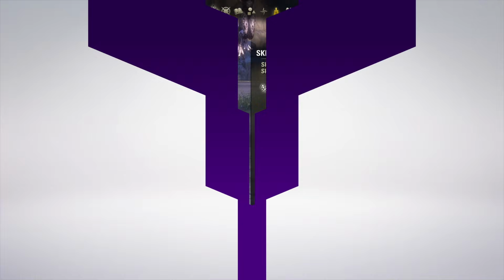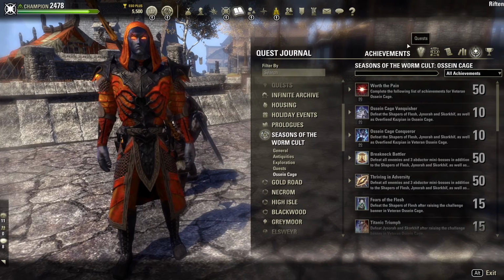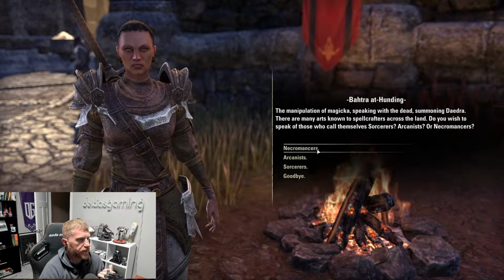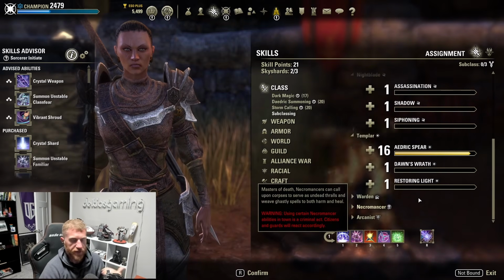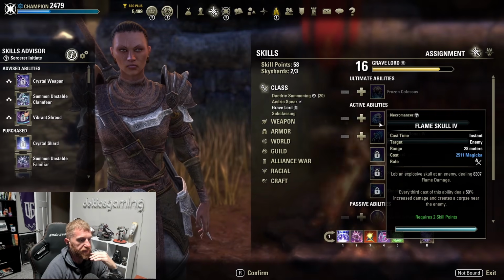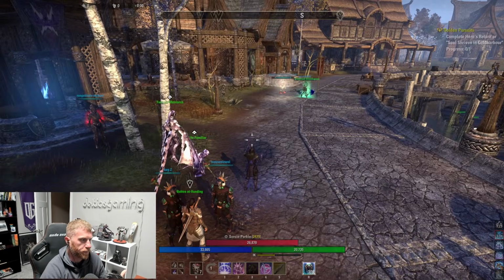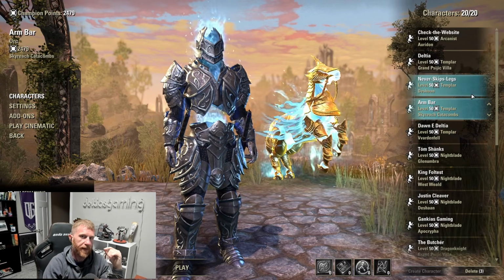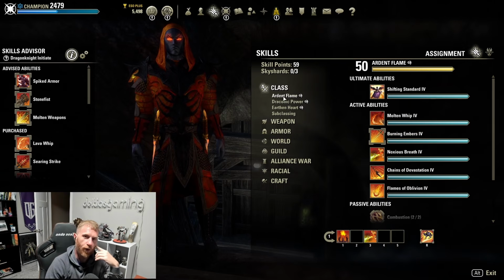I Was Wrong About ESO Subclassing - What You Should Know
I’ve got a confession: I was wrong about subclassing in The Elder Scrolls Online. When it first dropped, I didn’t think it would shake things up this much, but after diving deep and testing it in real content? Well, in this video, I answer that question!

Deltiasgaming the MMO and RPG player & coach writes guides for MMO, MMORPGs,  RPGs, focusing on walkthroughs, hints, tricks, builds, news and guides